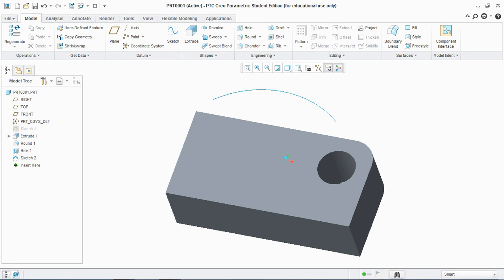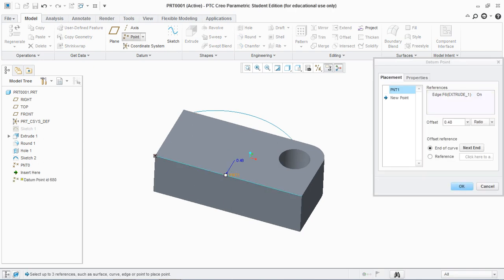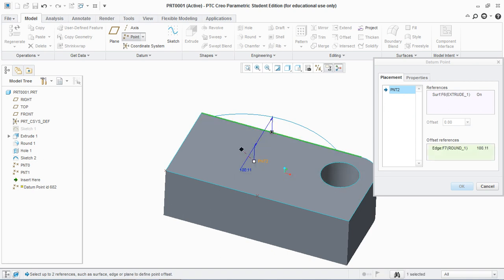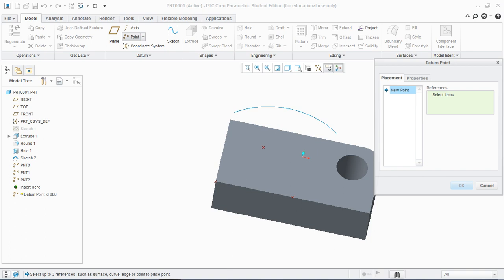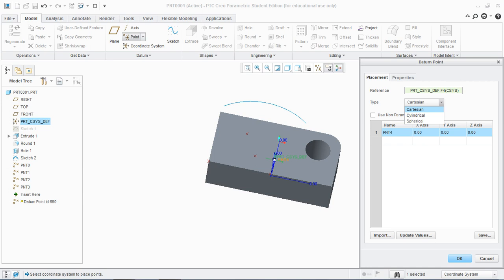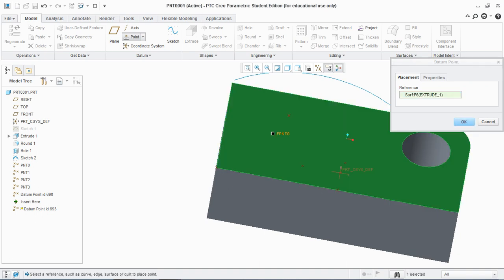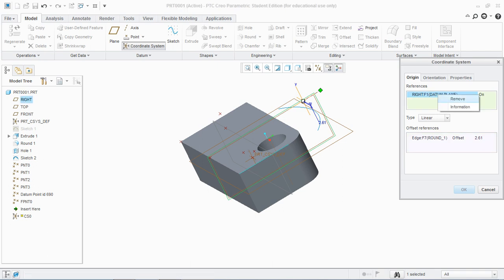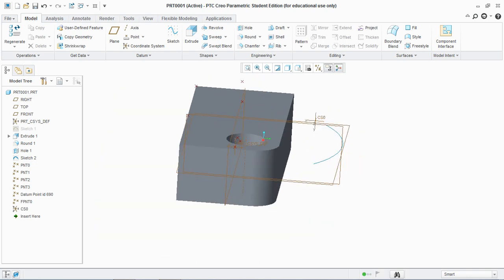Tutorial 19:- I Datum Point I I Datum Coordinate System I Creo Prametric 3.0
This video demonstrate how to create Datum Point, Field Point, Datum Point using Coordinate System and How to create Datum Coordinate System.